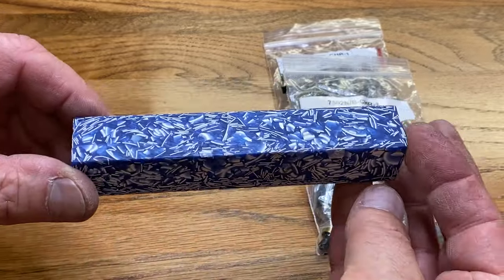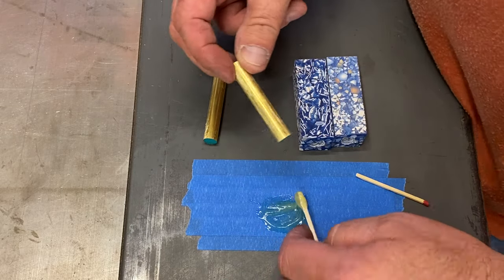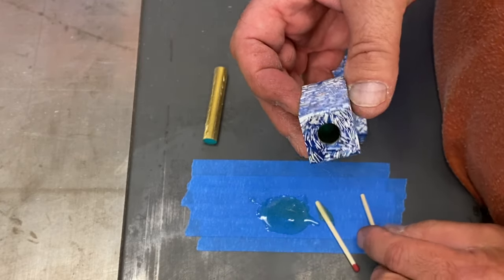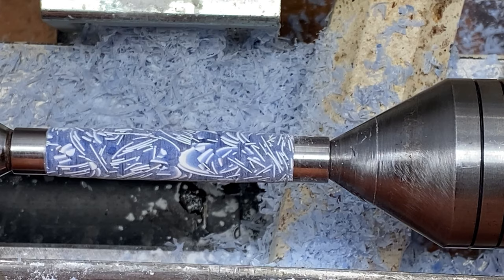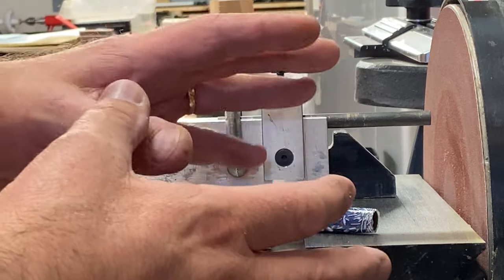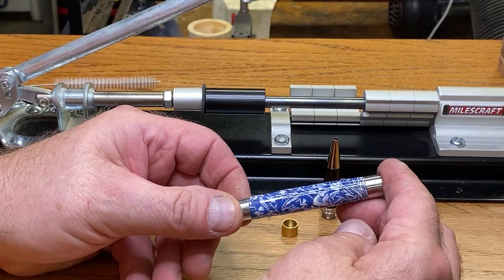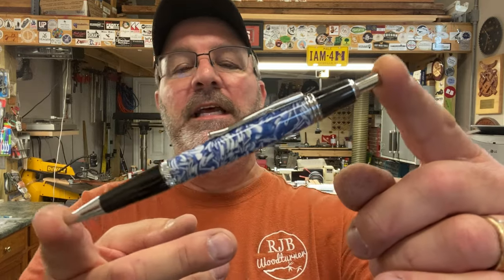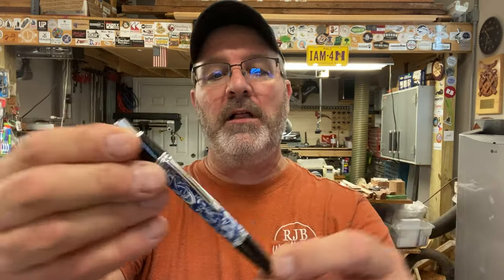Egg Shell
Keith Wilson - Egg Blanks

My Etsy Store:

Blank Prep:
9” Delta Disk Sander (Craftsman was not available)
9” x 150 grit replacement sandpaper disks
2” C-Clamp
3/8” Bottle Brushes

Tools:
¾” Roughing Gouge
¾” Skew
1/8” Parting Tool

Chucks:
26 piece set of E-32 Spring Collets

Finishing:
Turning Sandpaper
100 Grit Sandpaper

Metal Lathe:
0000 Steel Wool
½” Aluminum Rod
1/2” HDPE Rod